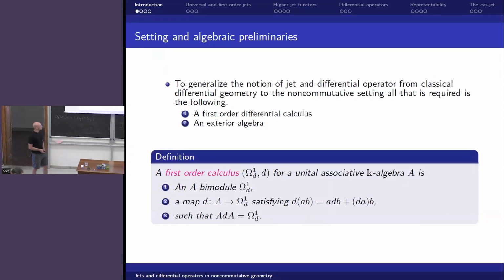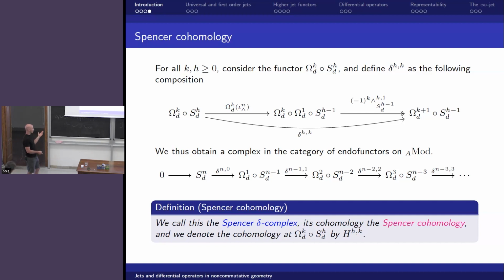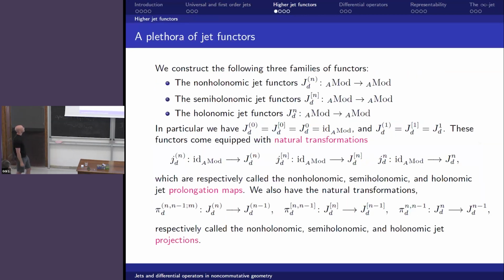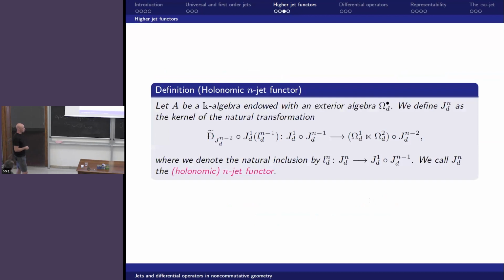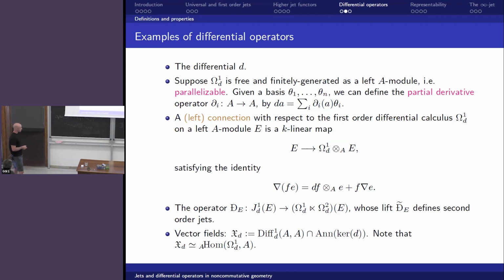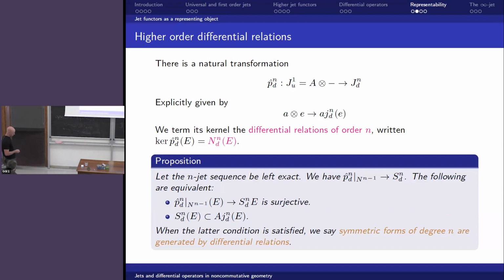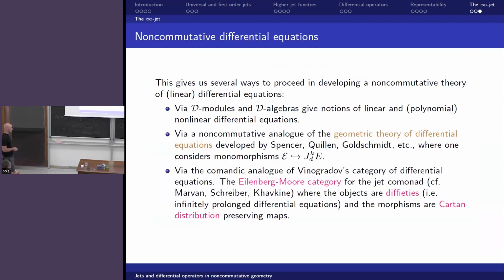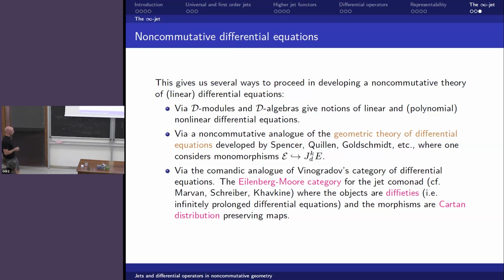Keegan Flood: "Jet functors and differential operators in noncommutative geometry"